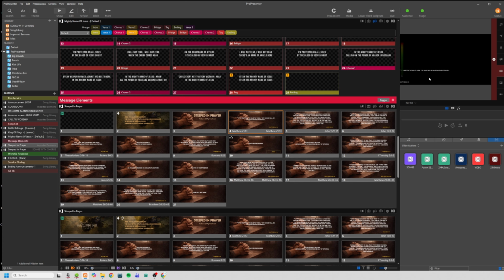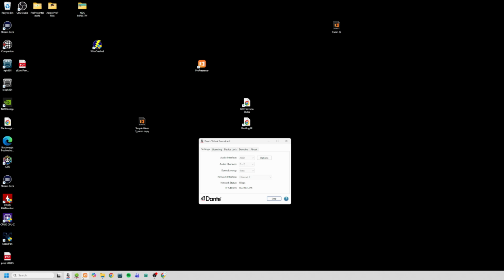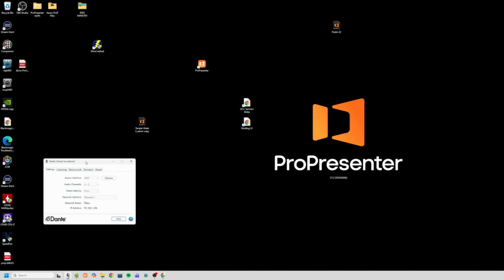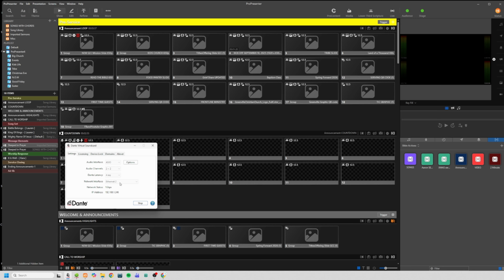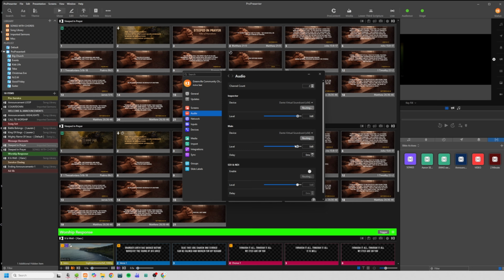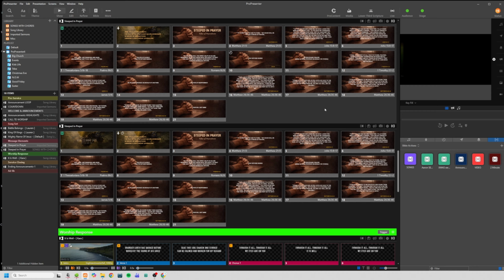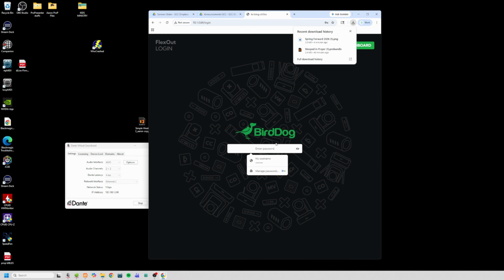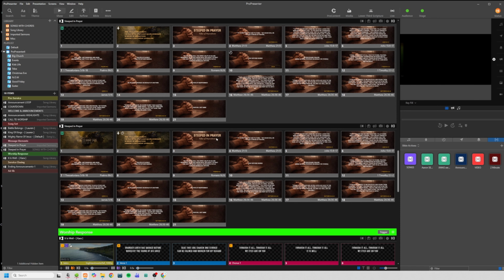ProPresenter Training 6 - Troubleshooting Tips